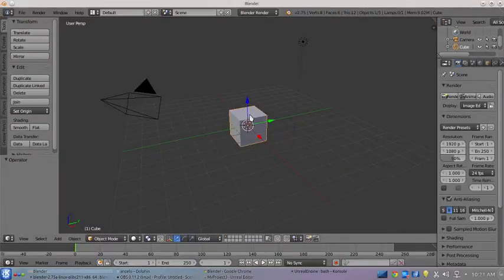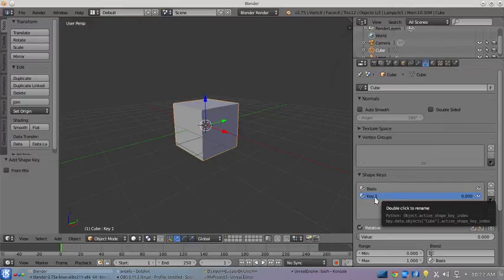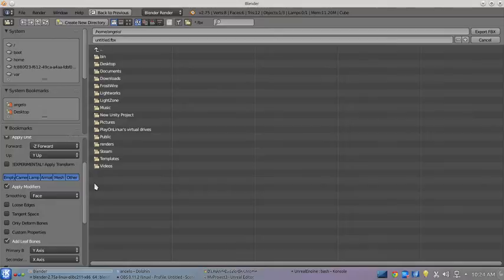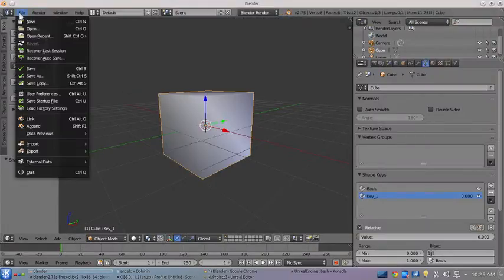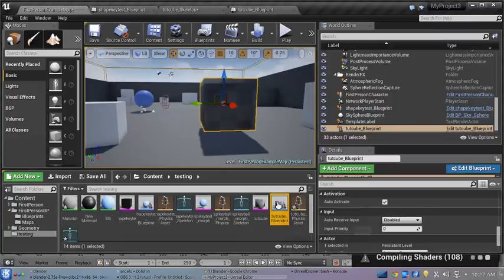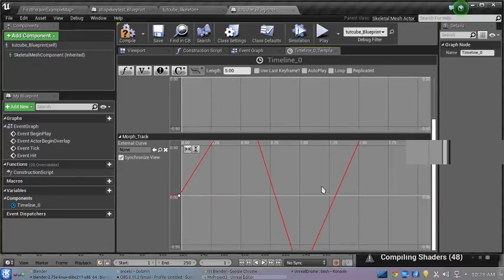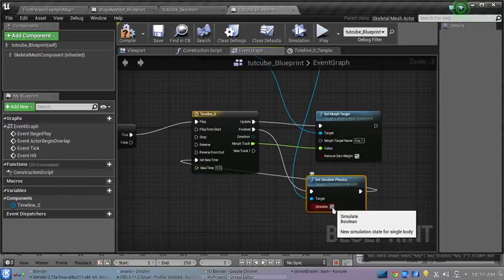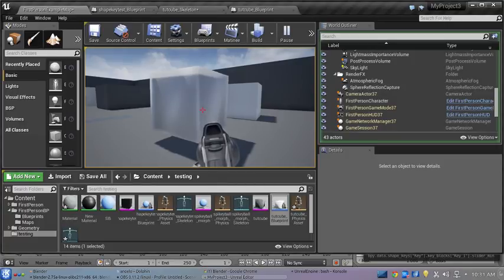shoot-able static mesh-ish morph animation, blender to ue4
how i made it. hope this can be used as a base for some one else trying to figure this out :)
to keep hard edges, add an edge split to your mesh.